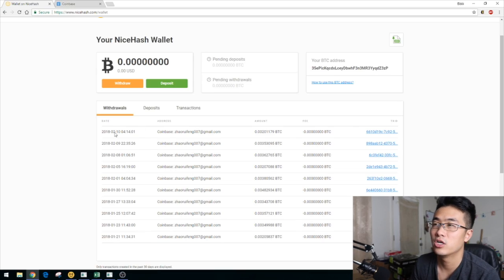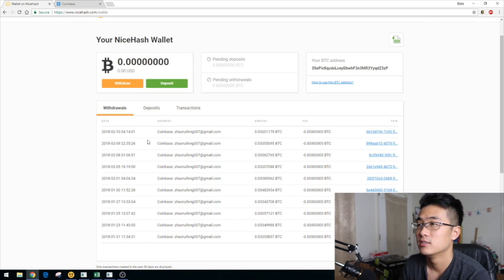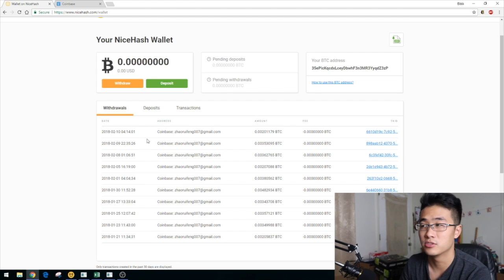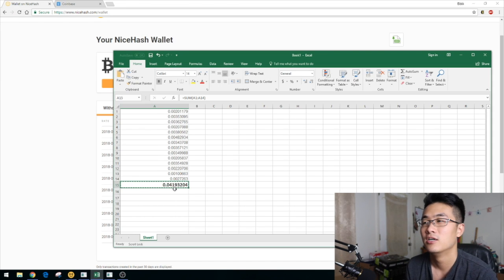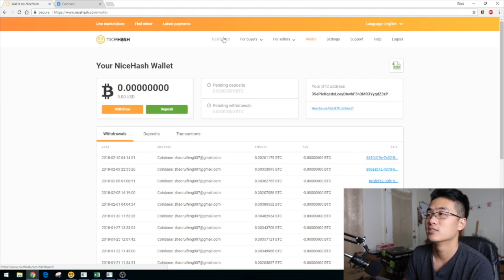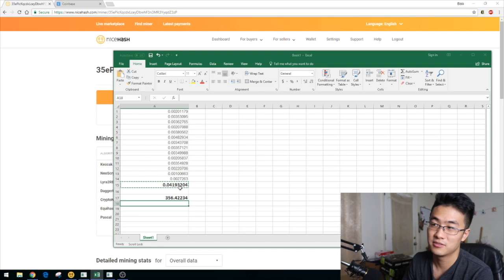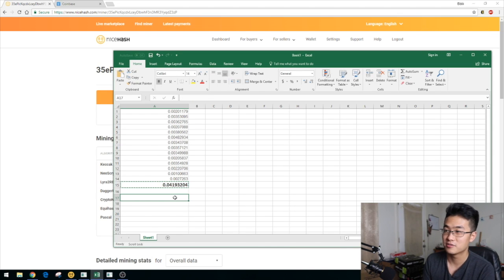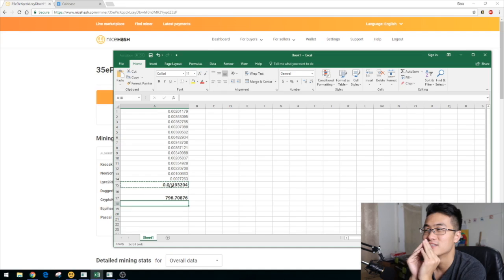How Much I Earned in a Month Through NiceHASH